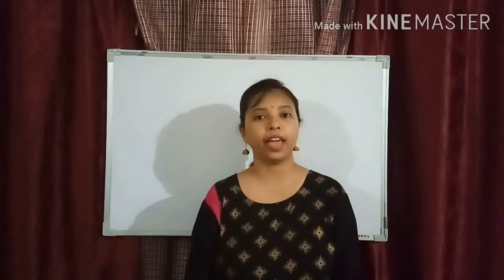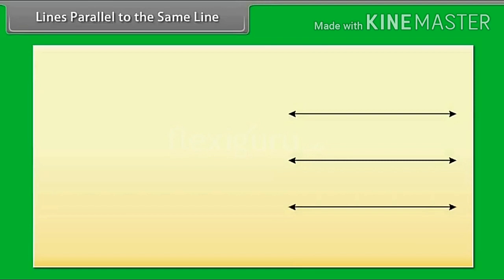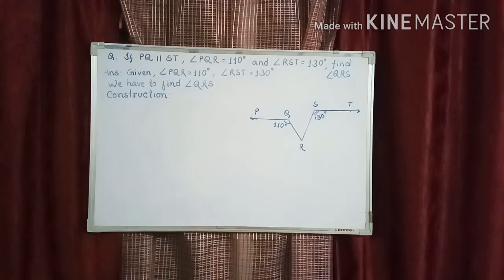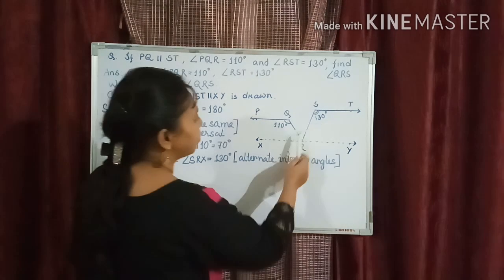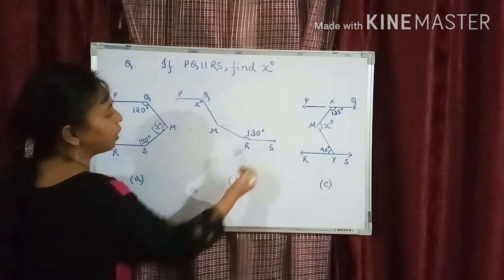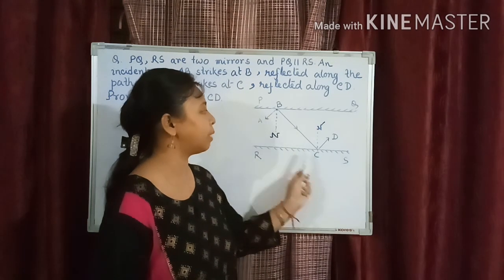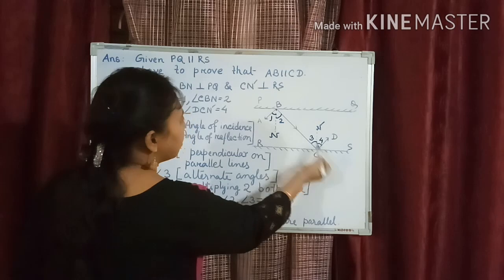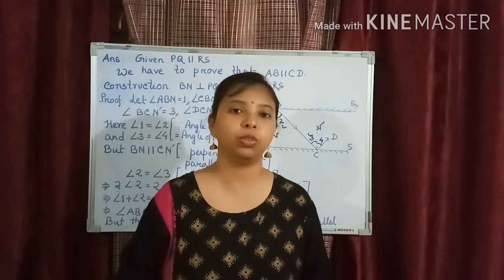Lines parallel to the same line, Lines and Angles, part 2